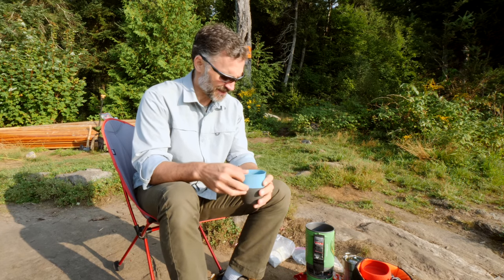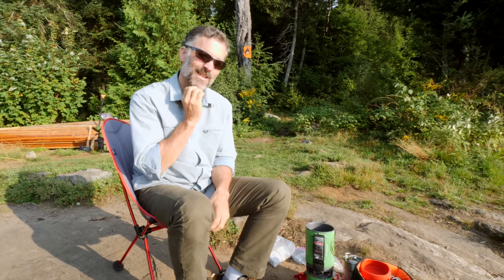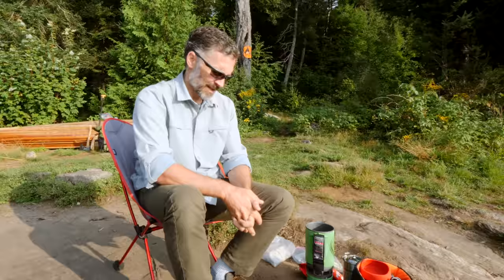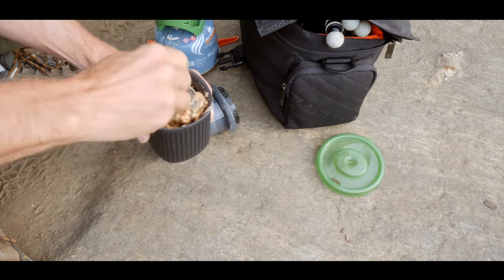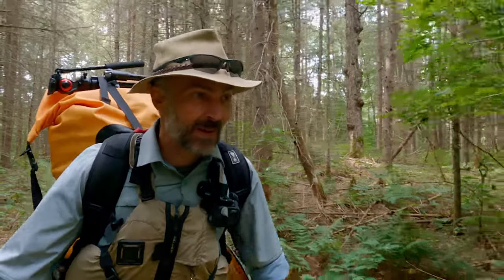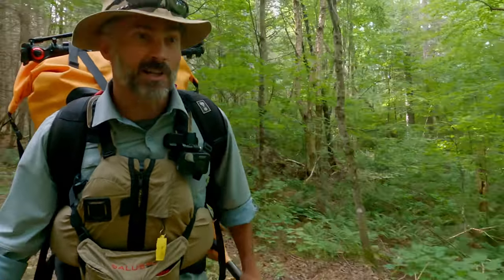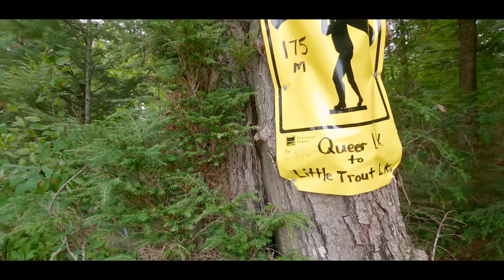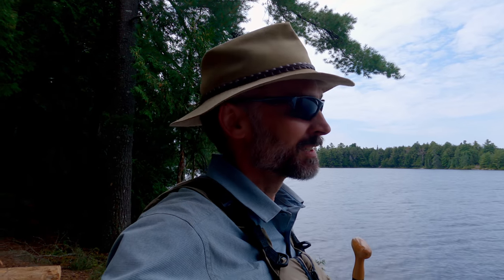Algonquin Park Six Day Solo Canoe Trip | Little Misty Lake to Little Trout Lake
Algonquin Park Six Day Solo Canoe Trip. This video is Part Four of my six day solo canoe trip looping through the western side of Algonquin Provincial Park.

It was August and I set out on a six day canoe trip in Algonquin. My canoe route would be to slow travel, starting at Algonquin Access Point Three located on Magnetawan Lake. From Magnetawan I'd do a loop through Magnetawan Lake, Hambone Lake, Daisy Lake, the Petawawa River, Little Misty Lake, Queer Lake, Little Trout Lake and Ralf Bice Lake.

In this video I continue my trip and leave Little Misty Lake and travel through Queer Lake to Little Trout Lake.

I really enjoyed slow travelling through the park because it gave me time to focus on photography and video while taking in this amazing Ontario Provincial Park.

Found this video useful or entertaining? Thank me by buying me a coffee

My Links

Paracord (Perfect for any project)
Paracord Bracelet Buckles (Perfect for Bracelets)
3/8” Braided Rope (Lightweight Strong Versatile Rope for Camping, Survival, Knot Tying)

4 Piece Stainless Pot Set
Folding Bow Saw